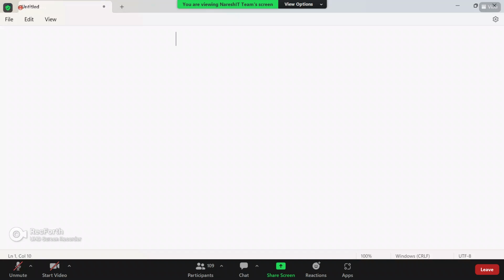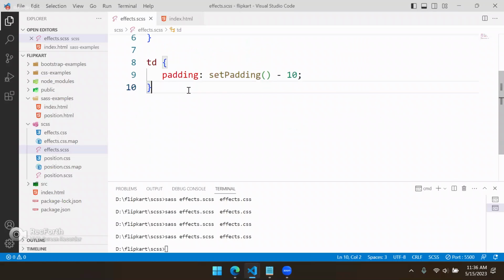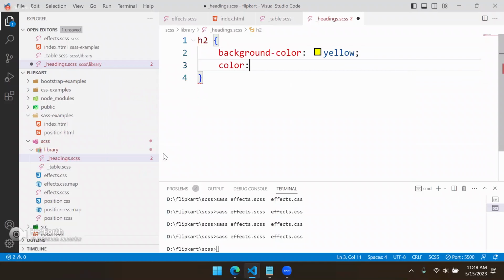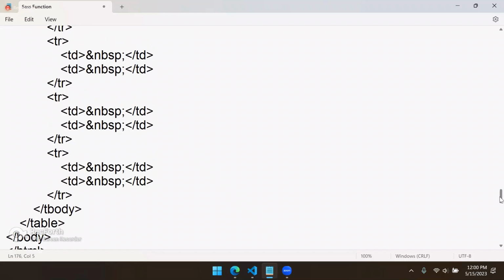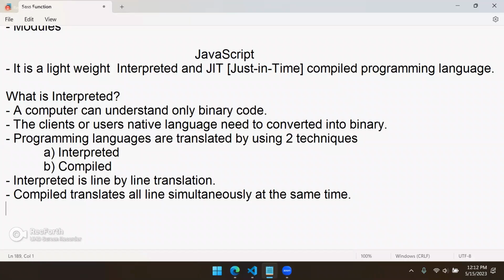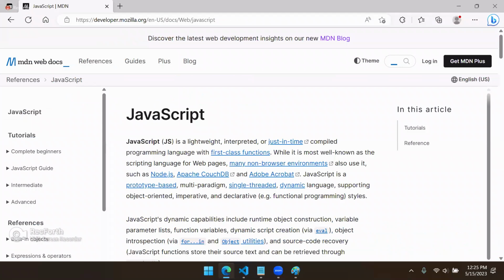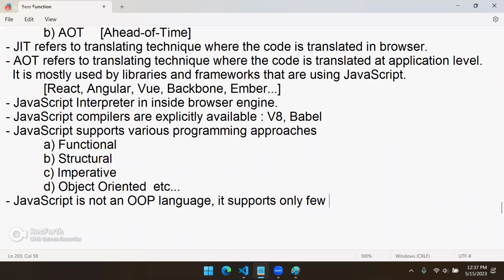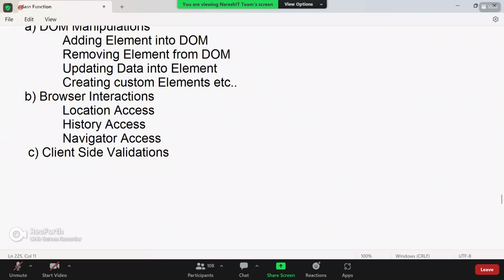Sass Modules and introduction to java script ||15\05\23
next all video class is change sound quality...extreme level..